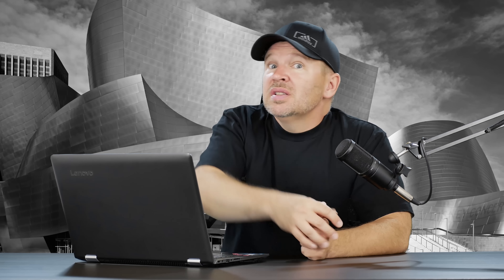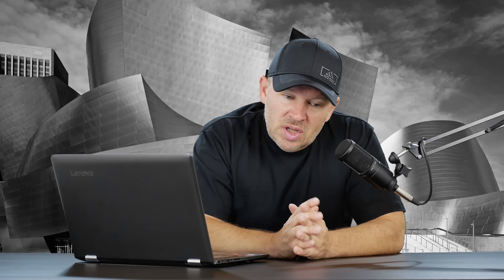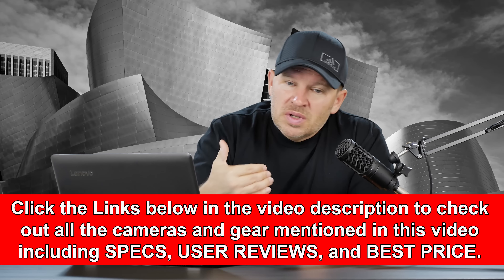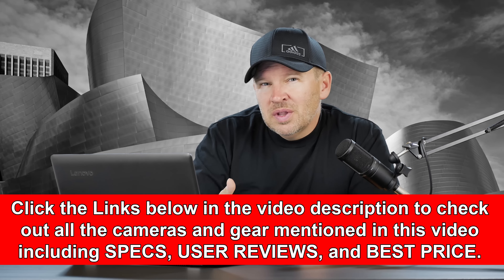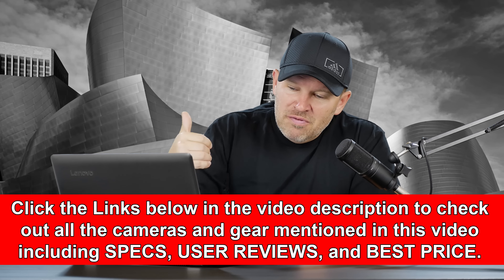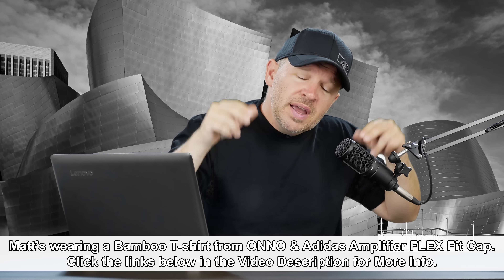Nikon 70-300mm AF-S vs Nikon 70-300mm AF-P - Which is Better & Do I Need the AF-P?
Nikon AF-P NIKKOR 70-300mm f/4.5-5.6E ED VR on Amazon

Nikon 70-300mm f/4.5-5.6G ED IF AF-S VR

Nikon AF-P DX NIKKOR 70-300mm f/4.5-6.3G ED VR Lens